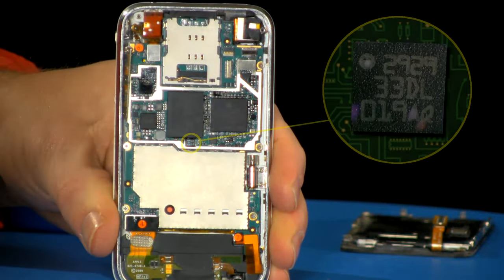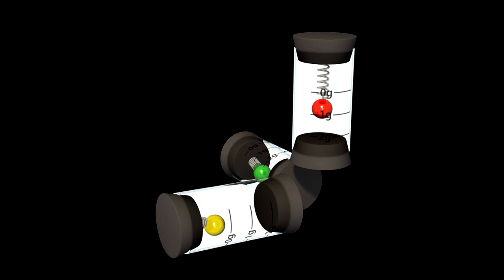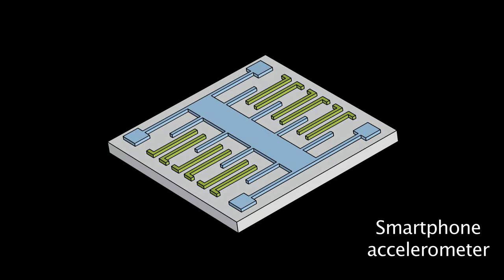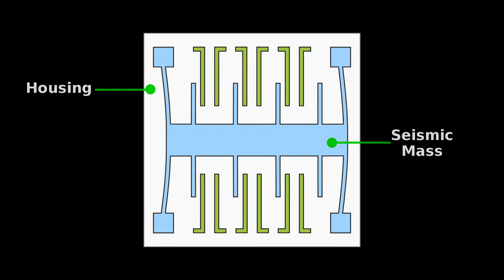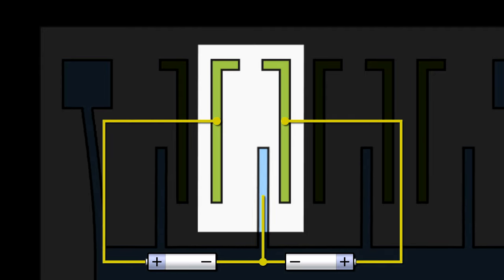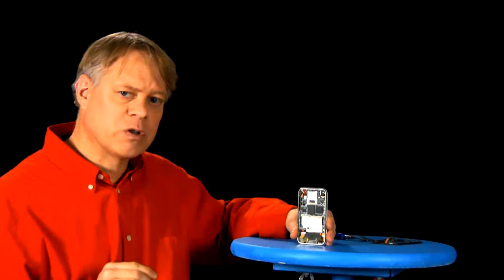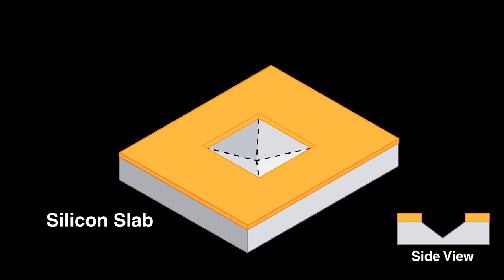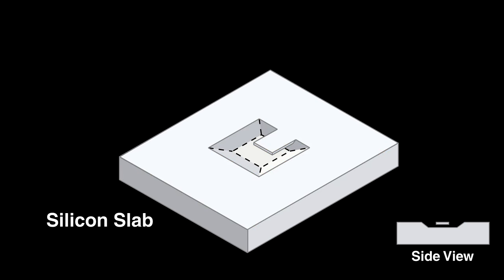How a Smartphone Knows Up from Down (accelerometer)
Bill takes apart a smartphone and explains how its accelerometer works. He also shares the essential idea underlying the MEMS production of these devices.This video is based on a chapter from the EngineerGuy team's latest book Eight Amazing Engineering Stories (Learn more